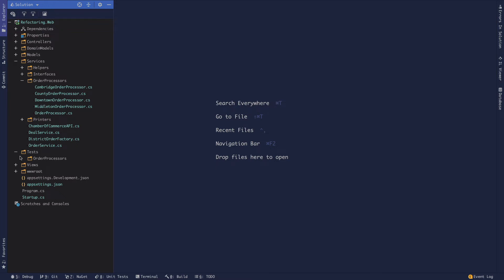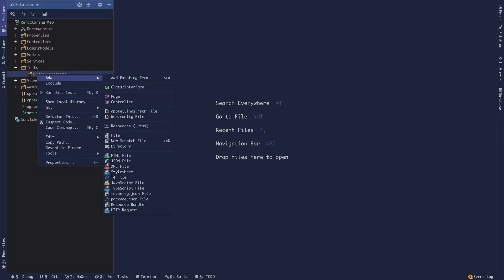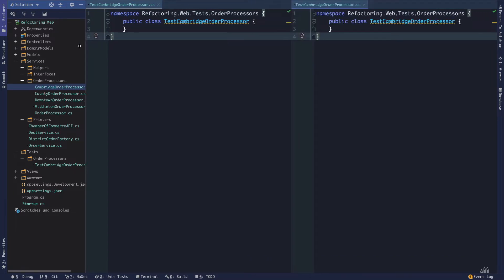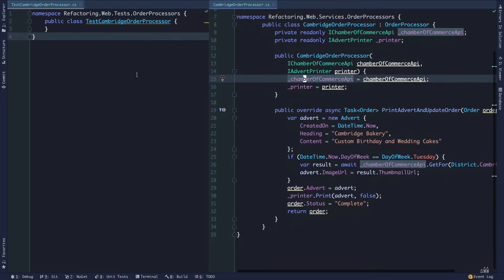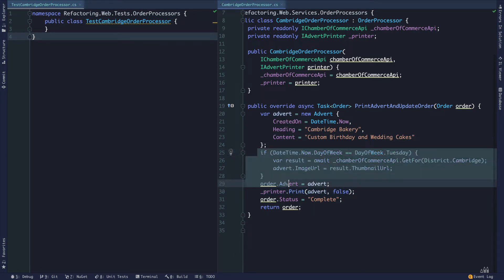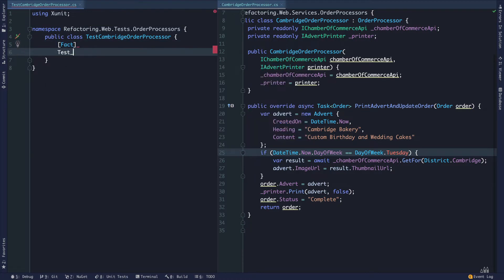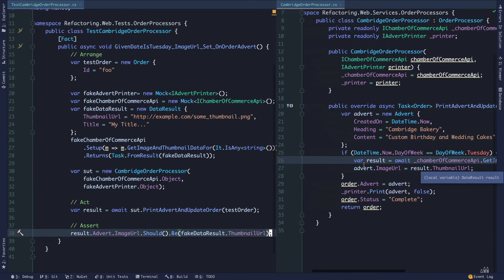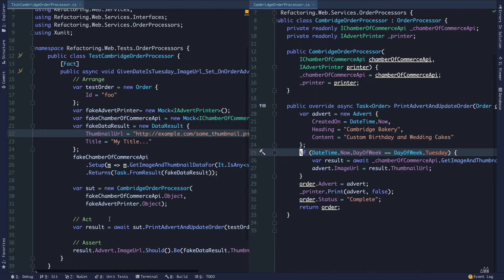Refactoring Messy to Testable Code in .NET (Part 6 - Starting Unit Tests)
In this series, we're working through refactoring a messy .NET Core MVC web application with a lot of procedural code and no tests.  When we're done, we'll have a more testable, object-oriented, extensible application, complete with unit tests and static code analysis wired up with a continuous integration loop with GitHub Actions.  We'll cover topics like inversion of control via dependency injection, replacing conditionals with polymorphism, factory methods, sending messages between small objects, unit testing, naming, and much more!

What is Legacy Code?

“Code without tests is bad code. It doesn’t matter how well-written it is; it doesn’t matter how pretty or object-oriented or well-encapsulated it is. With tests, we can change the behavior of our code quickly and verifiably. Without them, we really don’t know if our code is getting better or worse.”

― Michael Feathers, Working Effectively with Legacy Code

Legacy code - code without tests - is everywhere.  It is not unusual in practice to encounter entire applications with few or even no tests.  It is perhaps just as common to find software with legacy tests that don't adequately test current software behavior.

As a professional software developer, you will inevitably work on code that is difficult to change and difficult to test.  This will be because the original authors of the code (maybe even yourself) didn't understand how to write code that easy to change, didn't understand the importance of unit and integration testing, or perhaps didn't "have time" to write tests for code when it was originally written.

In this course, you'll clone a messy codebase and work step-by-step with me to get it back into shape - complete with tests, continuous integration, and static code analysis!  We'll use concepts from object-oriented and functional programming to write cleaner, more testable, more modular code that is easy to change.  This is much more than just "DRY" -we'll focus on concepts like:

Extensibility - we'll make it easier to implement new features
Loose coupling - we'll look at how "new is glue," "static cling," and side-effects lead to tightly-coupled software

Minimizing side effects - find out how writing more functional code can prevent unexpected behavior and decrease the chance you'll introduce bugs

Decreasing complexity - often the easiest code to write increases overall complexity - we'll look at how improving your ability to apply slightly advanced techniques can actually decrease the complexity of your application and make it much easier to reason about at different levels of abstraction

Improving naming - notoriously one of the most difficult tasks in software development - what do we call this thing?
Making smaller things - making smaller objects that inter-operate by sending and receiving messages make your codebase easier to maintain, organize, and reason about.